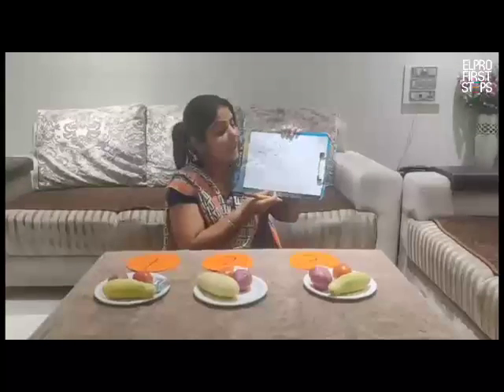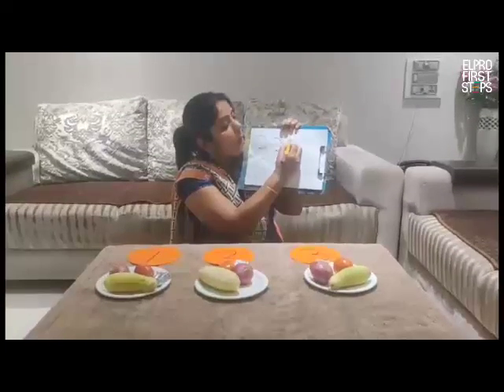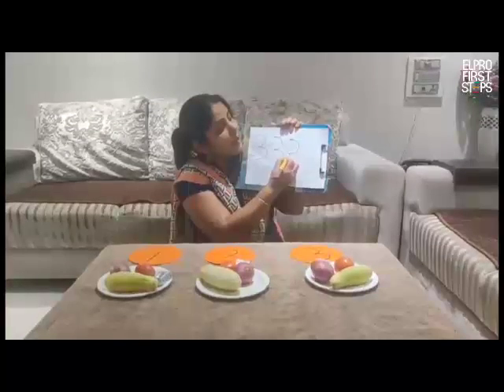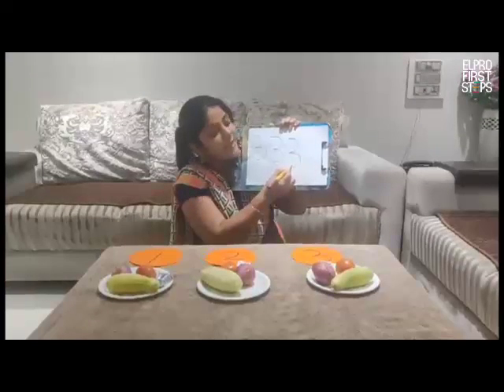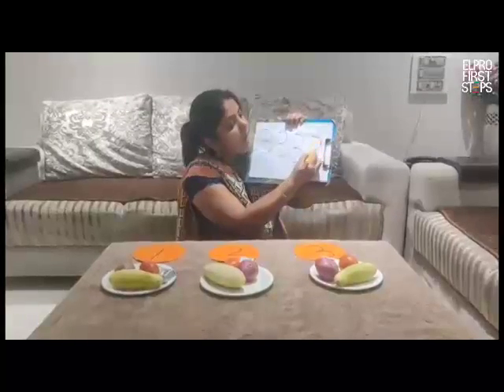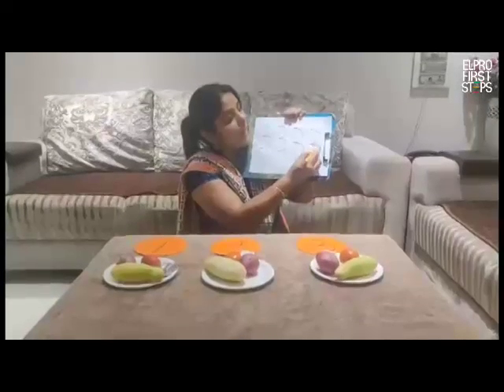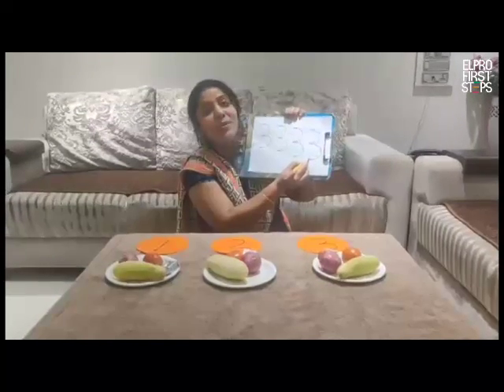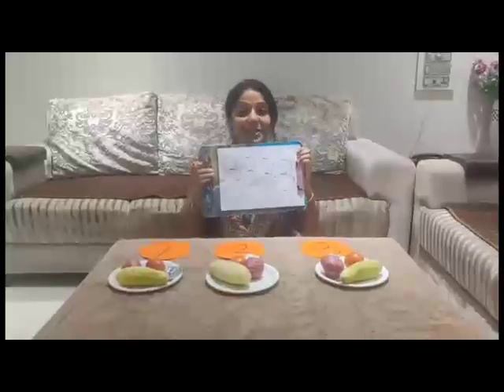Let's learn numeral 3